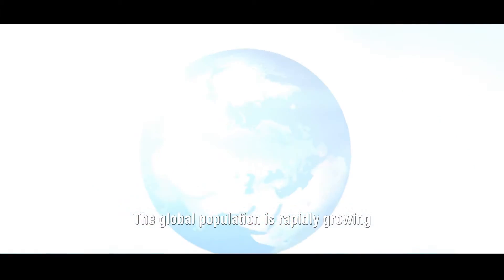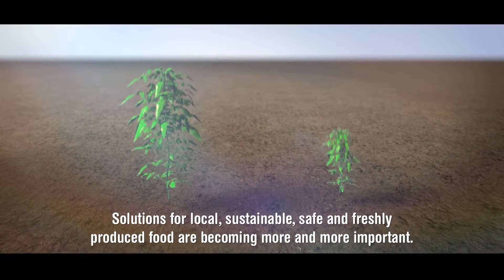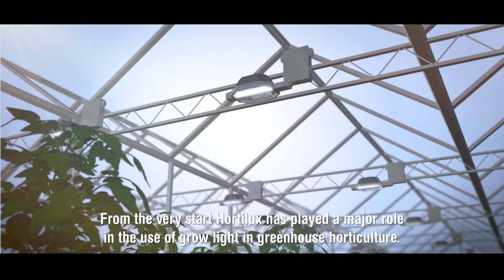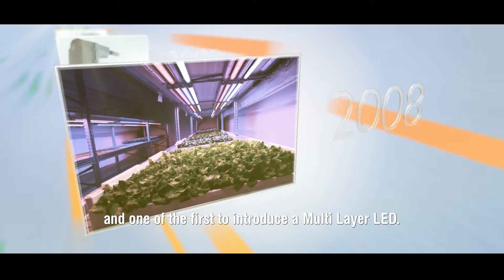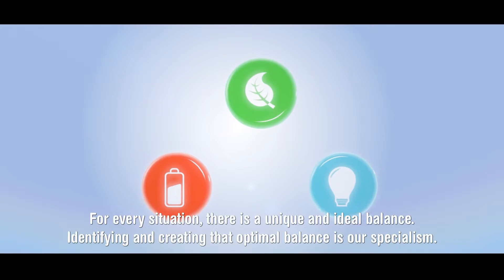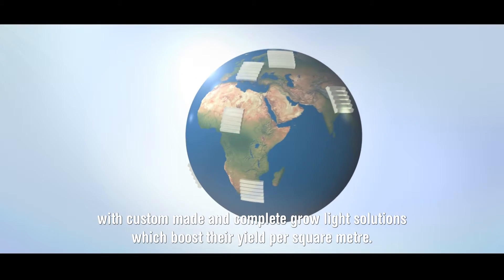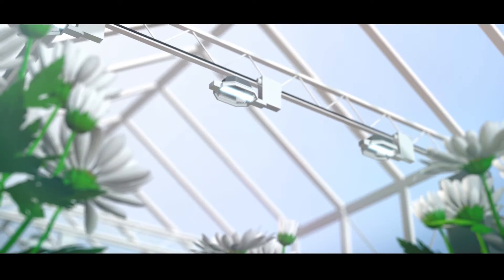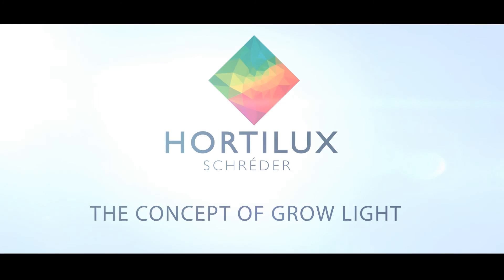Hortilux Schreder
Animatie Hortilux UK subtitles